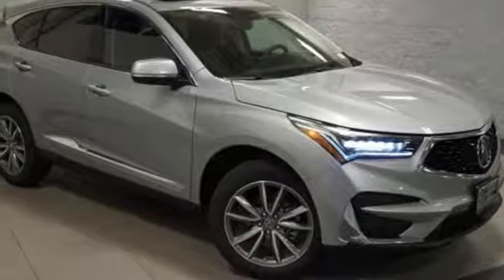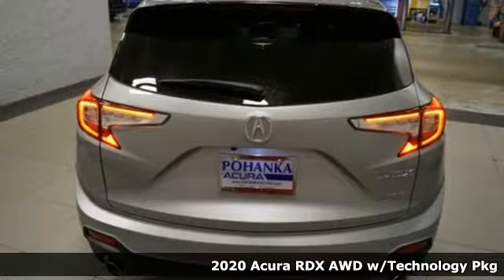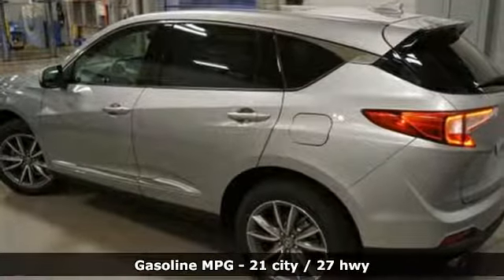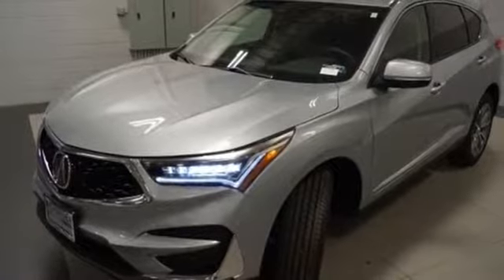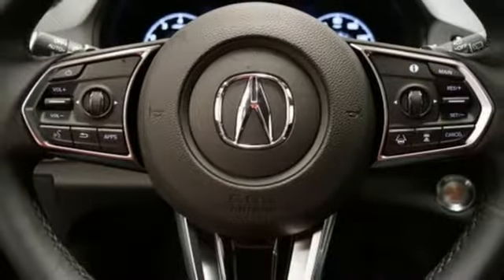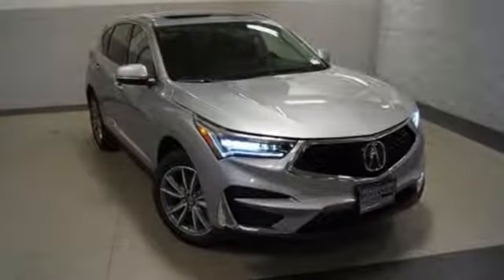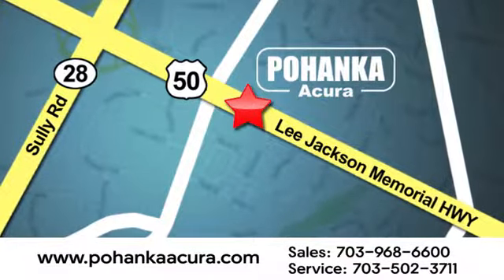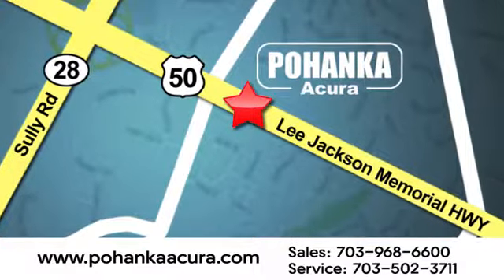New 2020 Acura RDX Alexandria VA Acura Washington-DC, DC LL019188 - SOLD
Year: 2020
Make: Acura
Model: RDX
Trim: Technology Package
Engine: 2.0L 16V DOHC
Transmission: 10-Speed Automatic
Color: Silver
Interior: Ebony
Stock #: LL019188
VIN: 5J8TC2H5XLL019188
Lunar Silver Metallic with leather trimmed ebony sport seats, heated front seats, 2.0T power, SH-AWD, technology package, navigation, panoramic power moon roof, satellite radio, and much more. Recent Arrival! 21/27 City/Highway MPGbrbrbrAll prices exclude taxes, title, license, and dealer processing fee of $799.00. Published price subject to change without notice to correct errors or omissions or in the event of inventory fluctuations. All features not on all vehicles. Vehicles shown are for illustration purposes only. MPG is based on 2016 EPA mileage ratings. Use for comparison purposes only. Your actual mileage will vary, depending on how you drive and maintain your vehicle, driving conditions, battery pack age/condition (hybrid only), and other factors. MPG is based on 2017 EPA mileage ratings. Use for comparison purposes only. Your mileage will vary depending on driving conditions, how you drive and maintain your vehicle, battery-pack age/condition (hybrid only), and other factors.

Address:
13911 Lee Jackson Highway